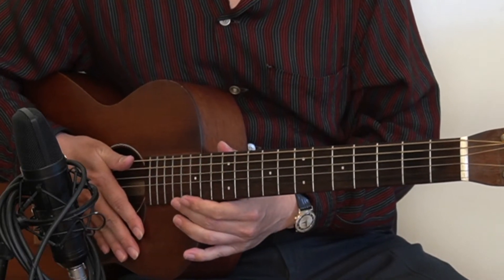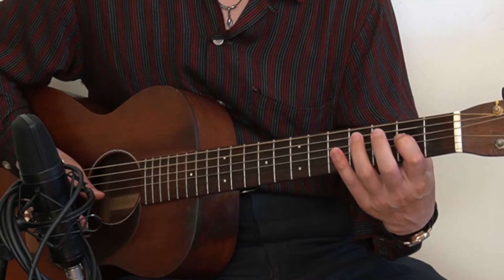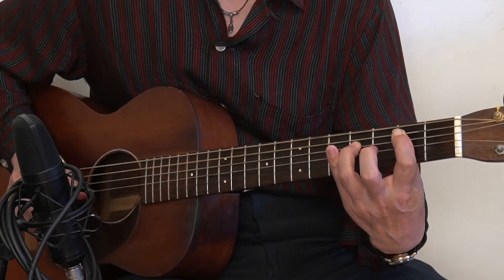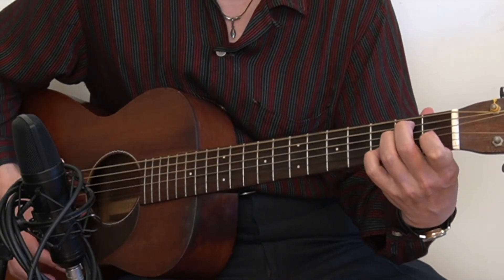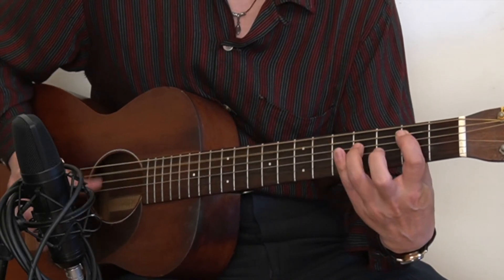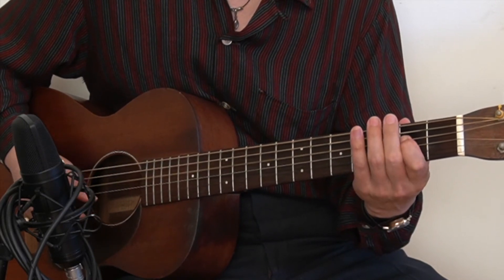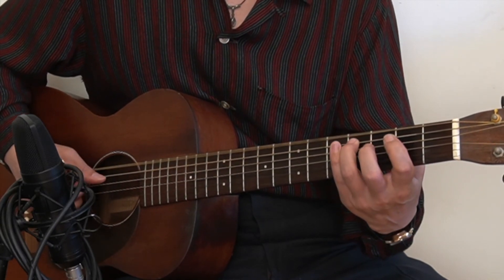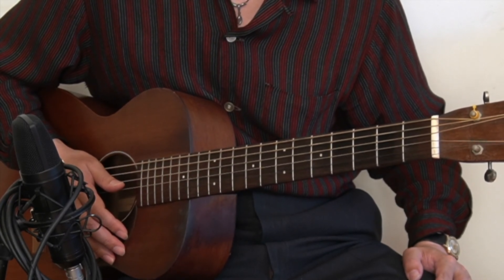Blues Guitar Lesson 12 Blues in E Shuffle Variations A=432Hz Hideo Date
Blues guitar lesson 12 in English. I am showing five Blues shuffle variations in the key of E. If you learn this, you’ll be in the know of a few playing variations of professional Blues players.1934 Martin 0-17. The guitar is tuned to A=432Hz.

Blues guitar lesson 1

Blues guitar lesson 2

Blues guitar lesson 3

Blues guitar lesson 4

Blues guitar lesson 5

Blues guitar lesson 6

Blues guitar lesson 7

Blues guitar lesson 8

Blues guitar lesson 9

Blues guitar lesson 10

Blues guitar lesson 11

It would be greatly appreciated and helpful if you can make a donation.

The guitar is tuned to A=432Hz. Thomastik SB112 guitar strings, 1934 Martin 0-17. Recorded with Sony A6400 and U87 Clone mic.